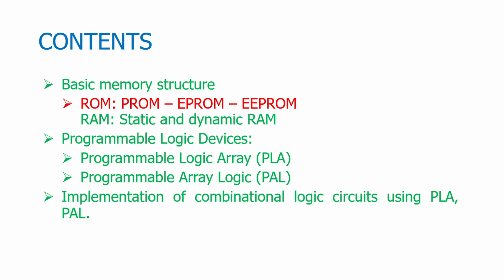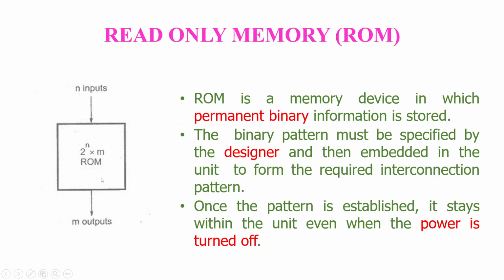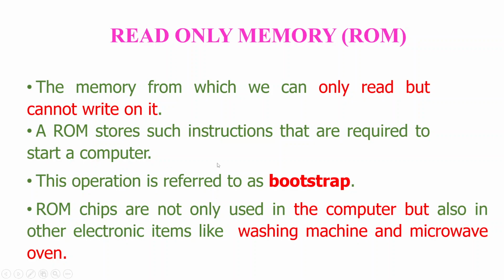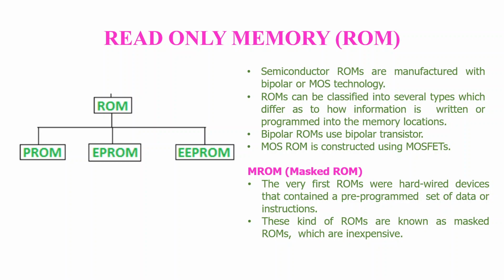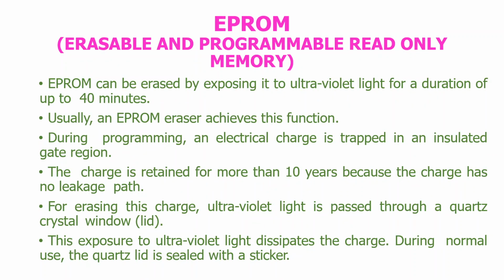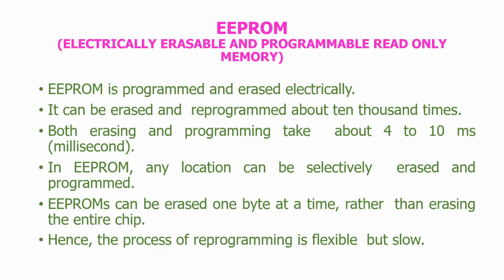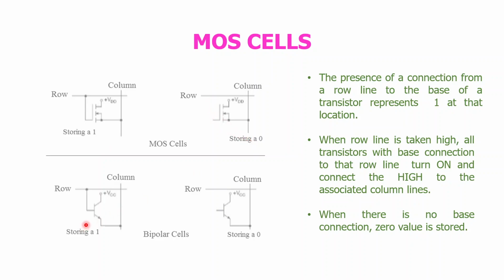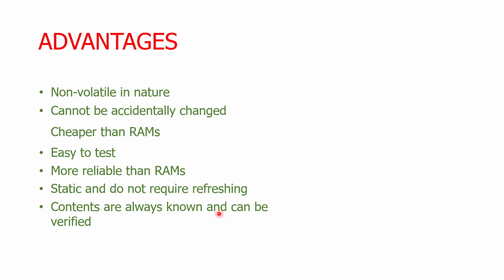DIGITAL PRINCIPLES AND SYSTEM DESIGN UNIT-V READ ONLY MEMORY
READ ONLY MEMORY AND ITS TYPES